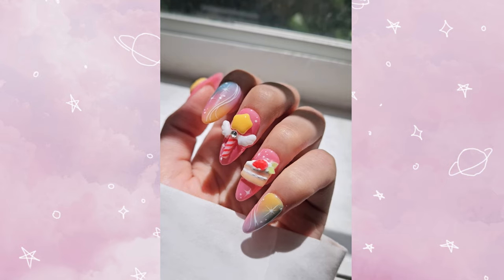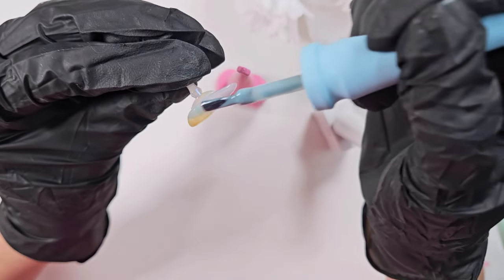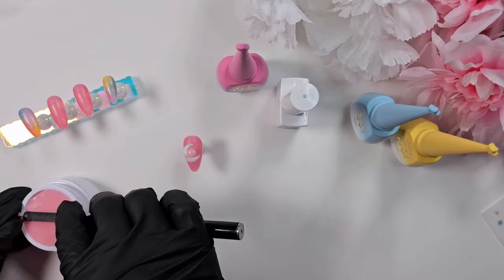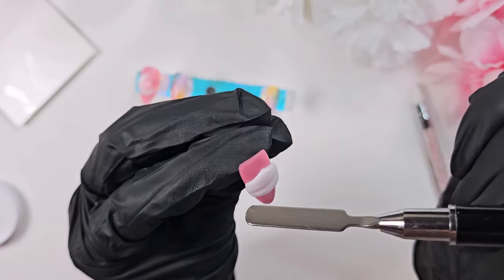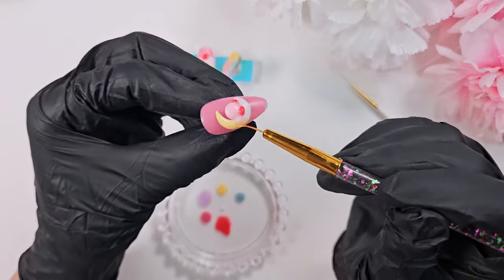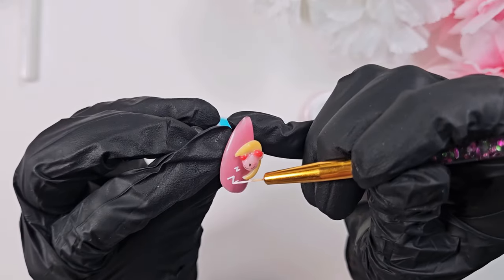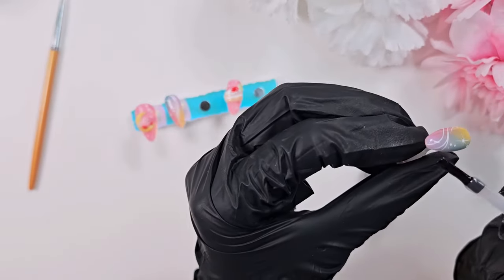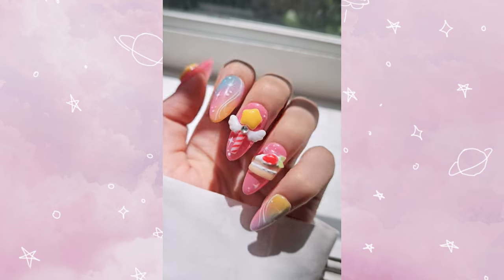Hand Sculpted 3D Kirby Nails - My Favorite Design Yet! ⭐❤️🍰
Watch me make these 3D sculpted Kirby nails inspired by Kirby in Dreamland! This was my favorite game as a kid, and I was excited to use it as inspiration for these character nails using some of my new Tiny Korean gels from @Zillabeau. All of the products I used along with the Etsy listing to buy this set as press ons are linked down below 🥰 Thank you for checking out my video!

💕 Makartt Solid Nail Glue white
💕 Madam Glam White 3D Embossing Gel: